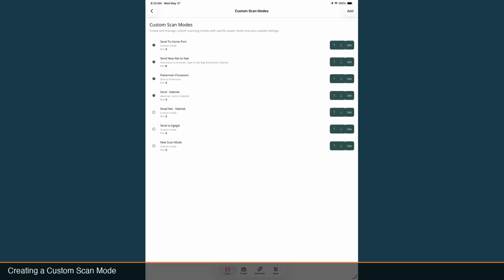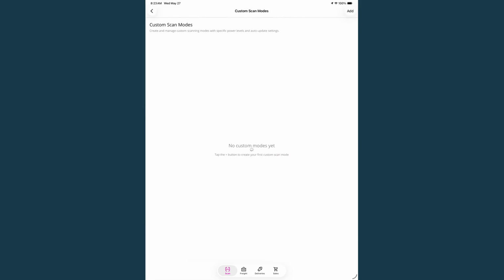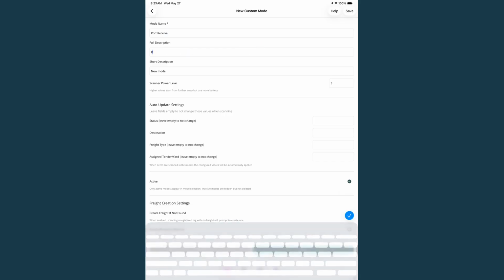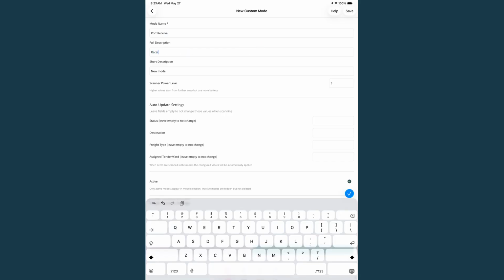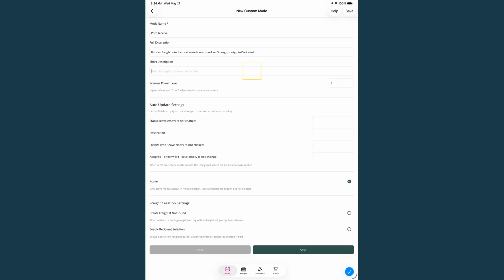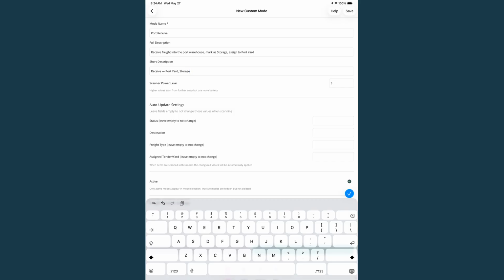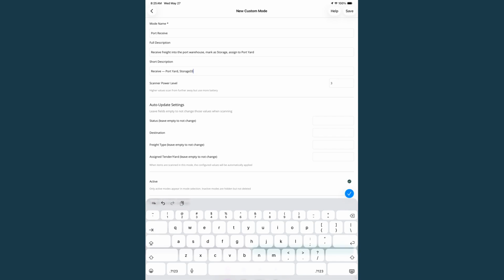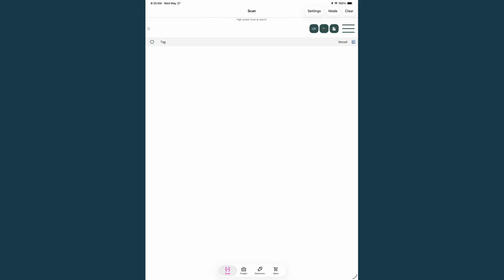Creating a Custom Scan Mode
Walk through the Bristol Maps Scanner custom-mode form. Opens Settings, navigates to Manage Custom Scan Modes, taps Add to open the form, fills in the name and descriptions, and highlights the auto-update pickers and freight-creation toggles. The mode is canceled at the end so the demo doesn't leave a stray entry behind.